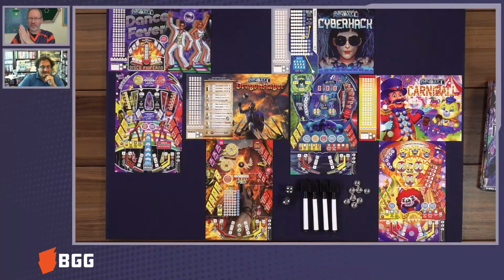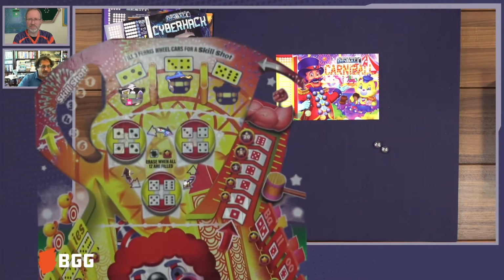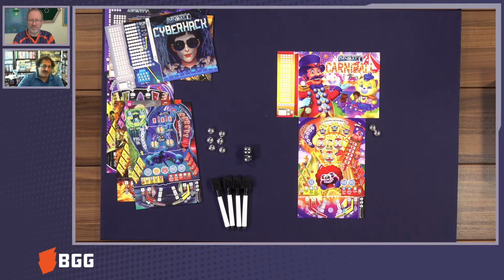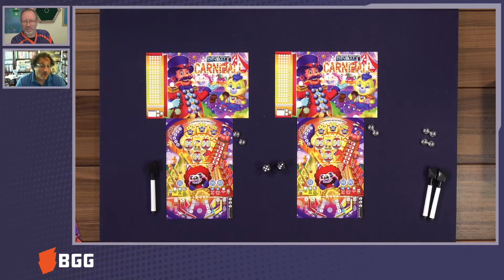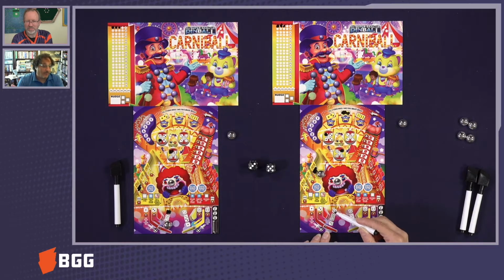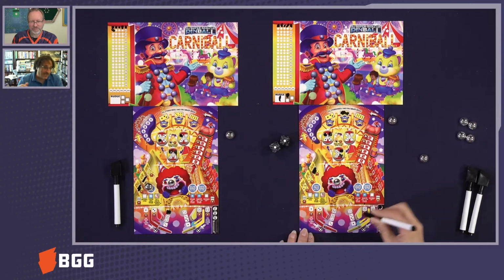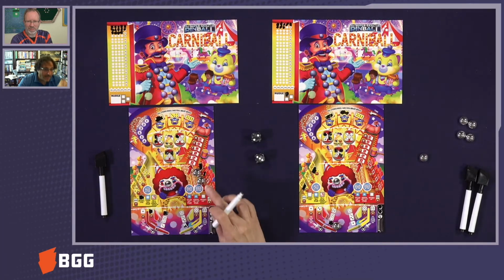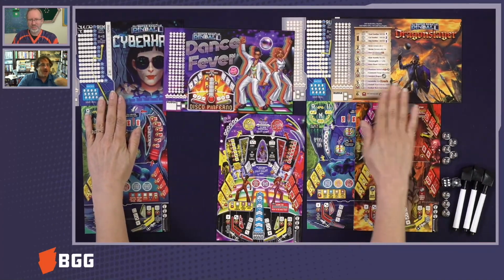Super Skill Pinball: 4-Cade